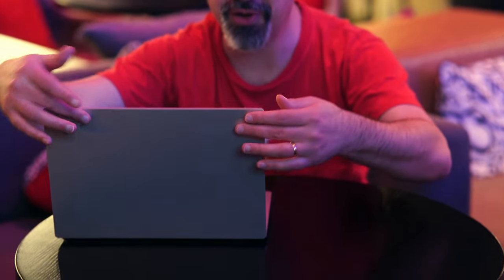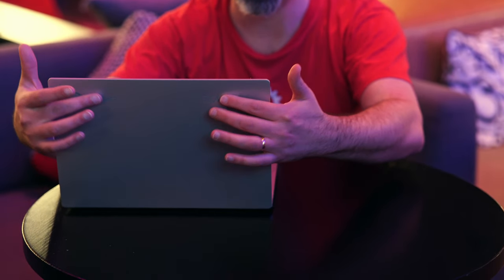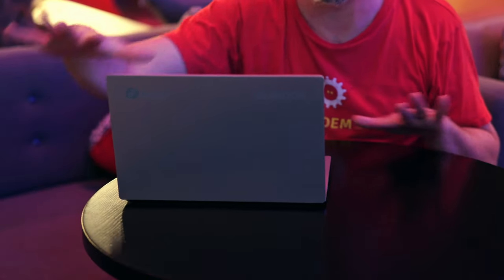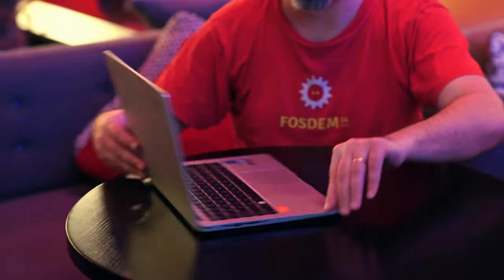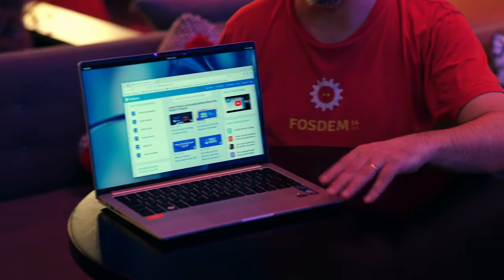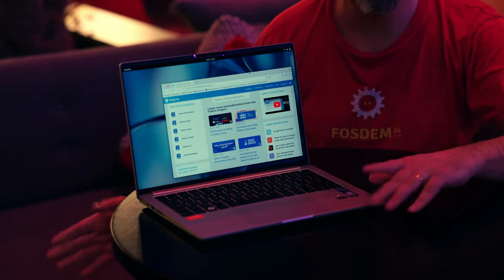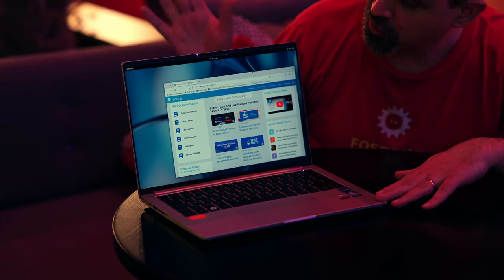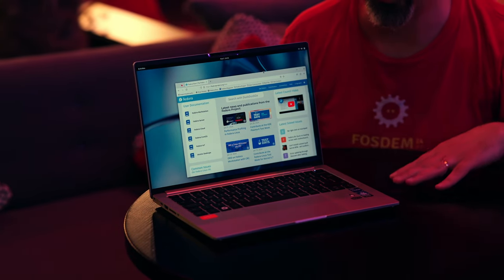A Hands On With the Fedora Slimbook 14"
Fedora Project Leader Matthew Miller takes a bit of time during FOSDEM 2024 to try Fedora Linux 39 for on the Fedora Slimbook 14" laptop, a small but powerful laptop by the Spanish manufacturer @slimbook-laptops that ships with Fedora Workstation out of the box and has a beautiful engraving of the Fedora logo on the lid and on the Super key!